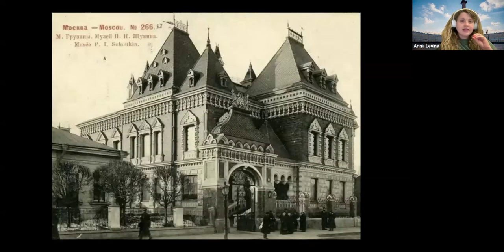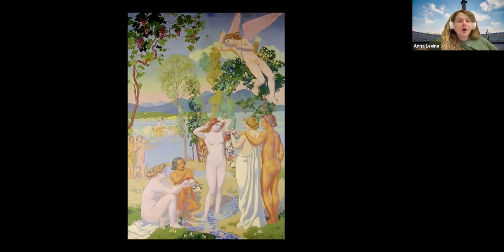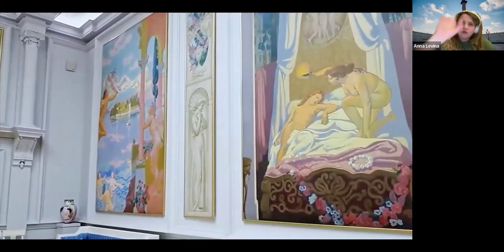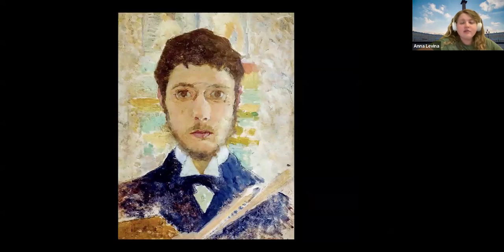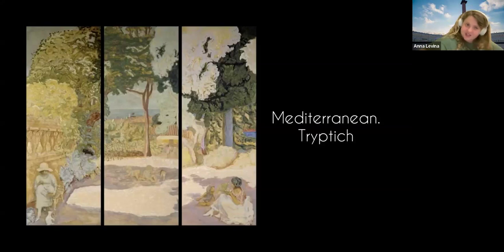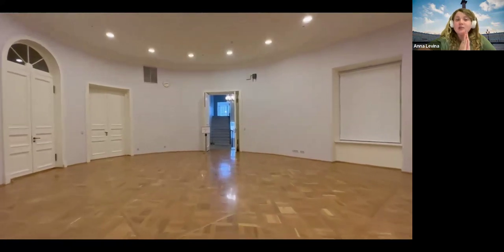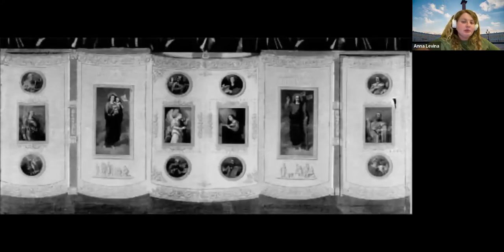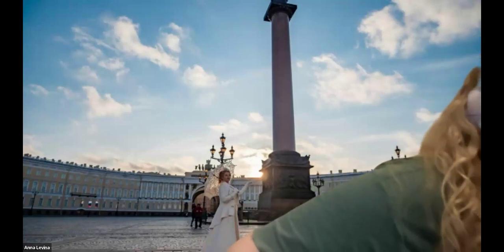Hermitage Museum Collection. Maurice Denis, Pierre Bonnard & Easter Surprise.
The General Staff building of the Hermitage Museum in St. Petersburg is home to a remarkable collection of Impressionist art, showcasing the revolutionary works of 19th-century painters who redefined artistic conventions. Visitors can explore masterpieces by renowned artists such as Claude Monet, Pierre-Auguste Renoir, and Edgar Degas. The collection features a diverse range of works, including landscapes, portraits, and scenes of everyday life, each highlighting the distinctive style and techniques of the Impressionist painters. Stepping into this gallery provides a unique opportunity to appreciate the evolution of art during this period and gain insight into the artists' innovative approach to capturing light, color, and emotion.